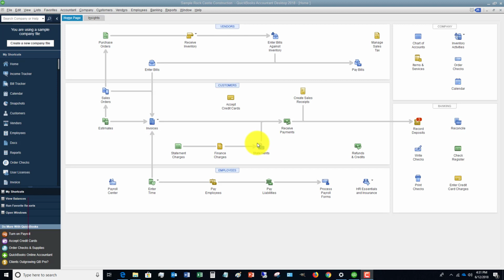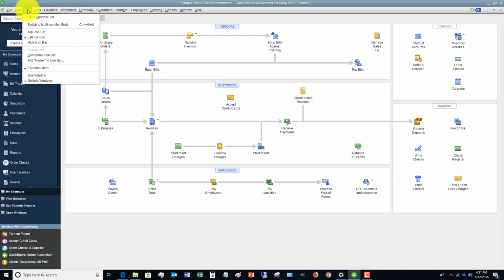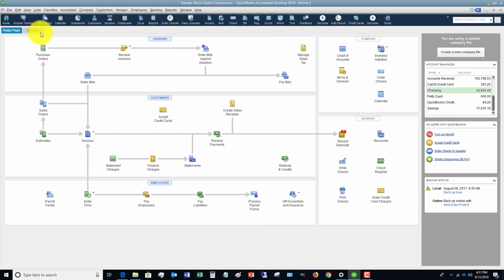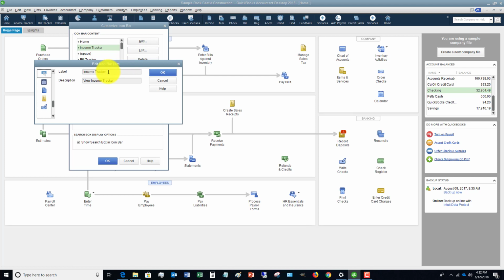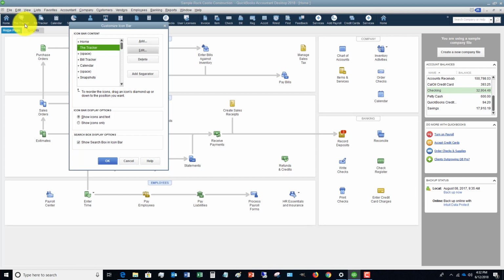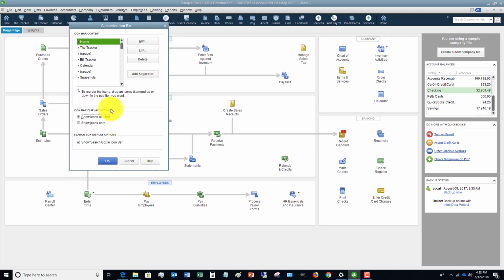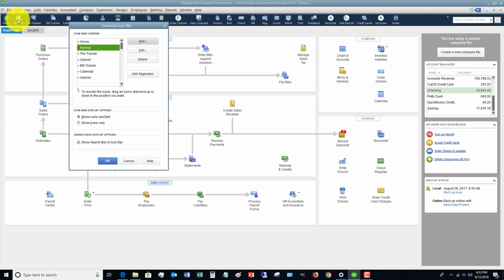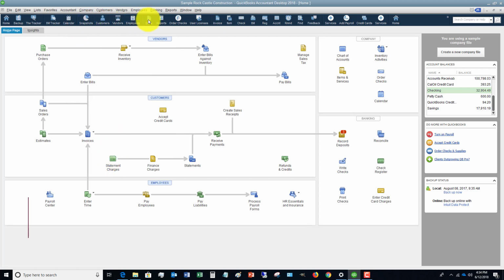How to Customize Your Icons in Quickbooks 2018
- Sometimes it's the simple tips that save you a ton of time.  This Quickbooks 2018 tutorial shows you how to customize your icons to make using Quickbooks easier!